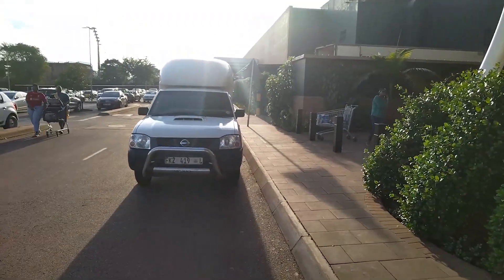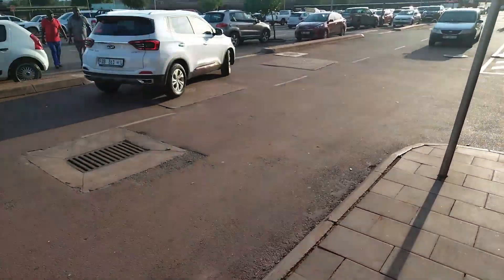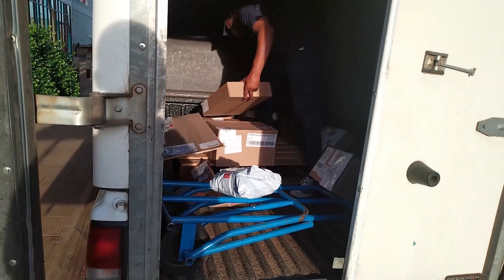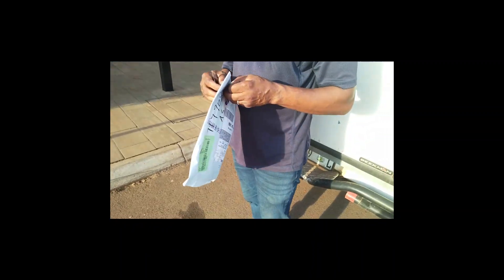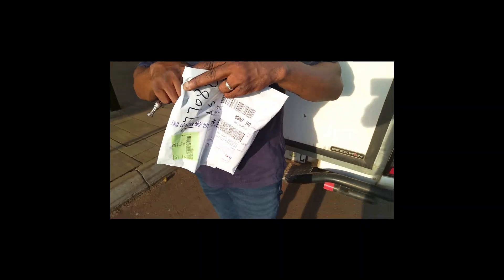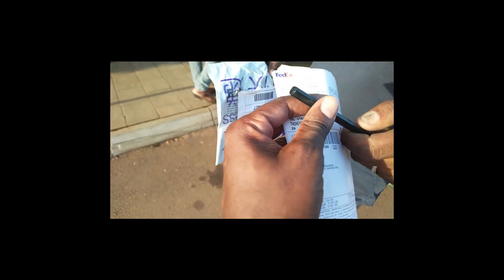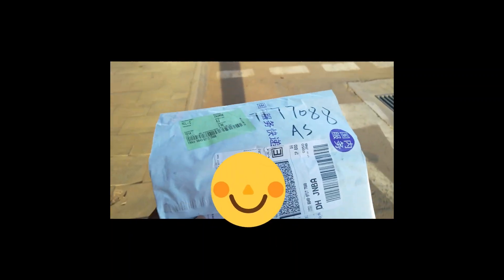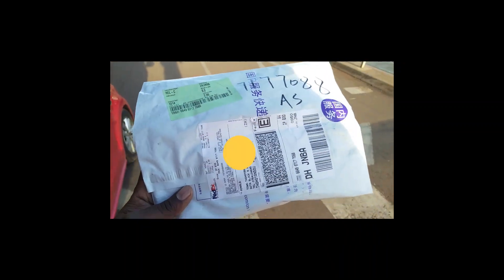Artemis M22 Replacement Parts 🕺💪